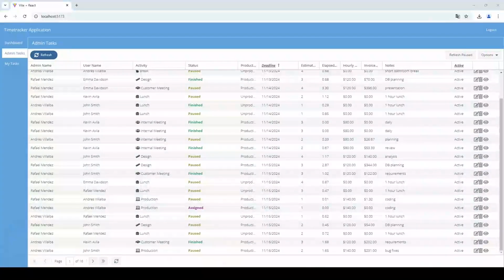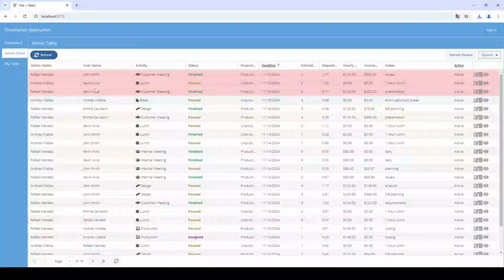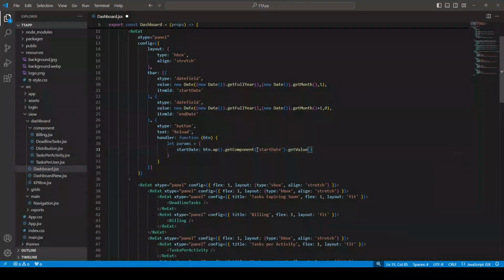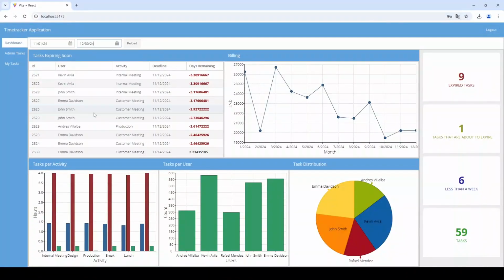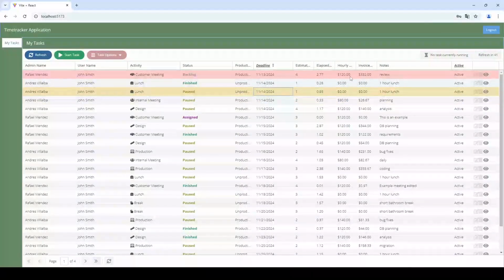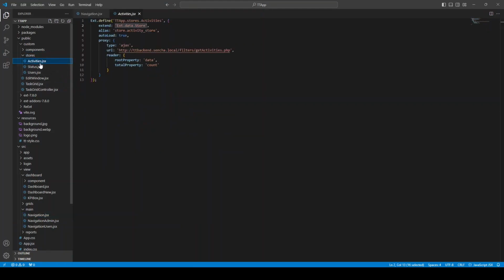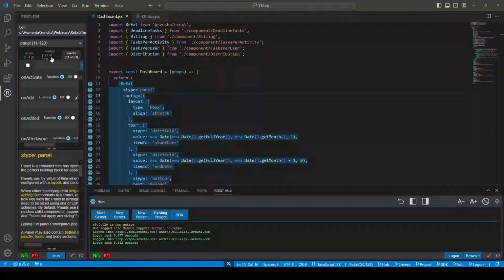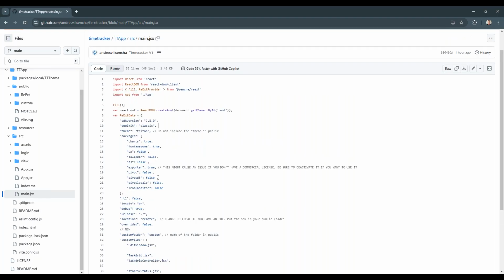React Time Tracking App Tutorial Series 9 - Final Touches and What’s Next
Welcome to the last session of our React Time Tracking App Tutorial Series, we’ll put the finishing touches on our app and explore advanced features to enhance its functionality and user experience. We’ll begin with a recap of key ReExt components covered throughout the series, then dive into topics driven by your requests and questions from prior sessions.

Whether refining your app or planning future enhancements, this session will equip you with the insights and tools to elevate your app beyond the basics.

Join us to complete your app and look ahead to new possibilities!

Welcome to the Sencha community!